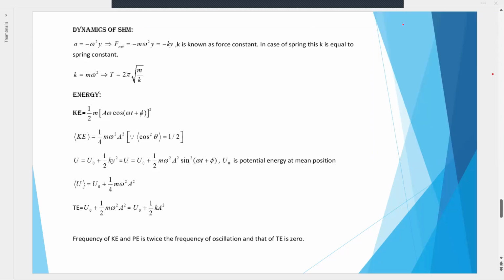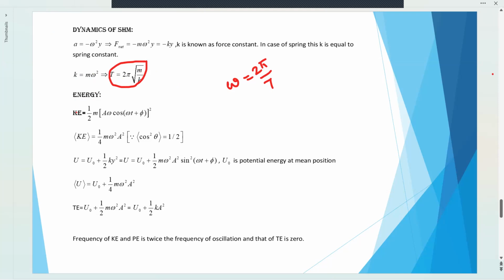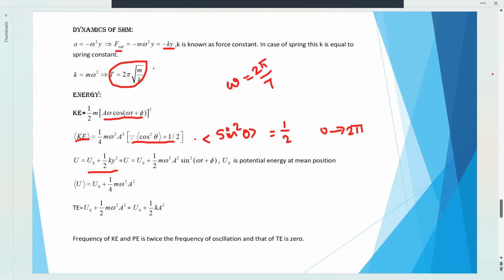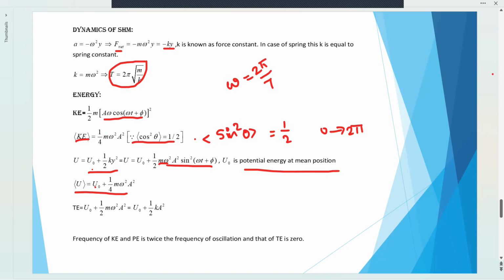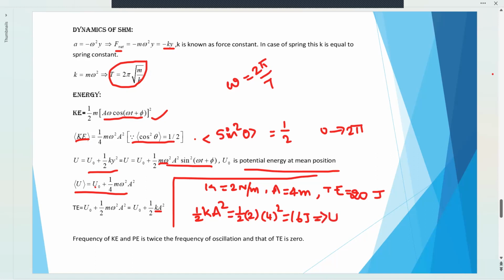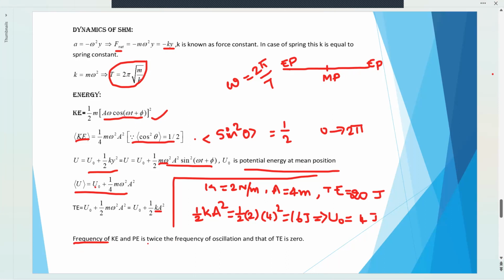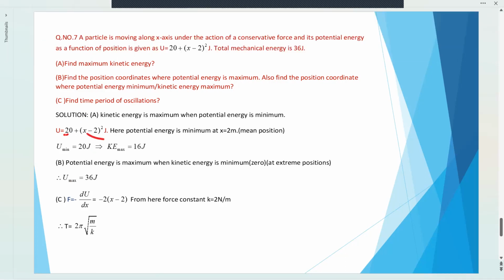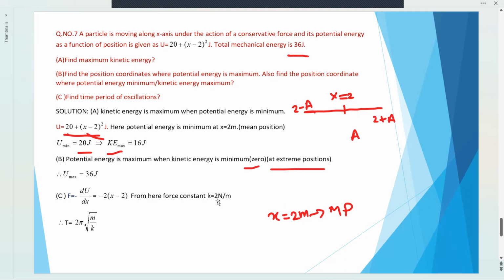SHM 6: DYNAMICS OF SHM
IIT JEE MAINS ADVANCED AND OLYMPIAD: DYNAMICS OF SHM